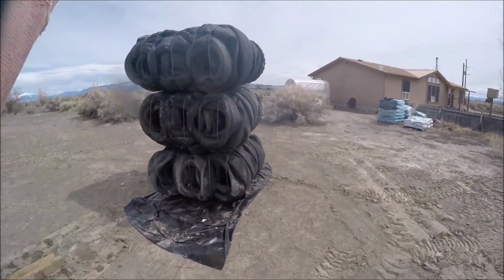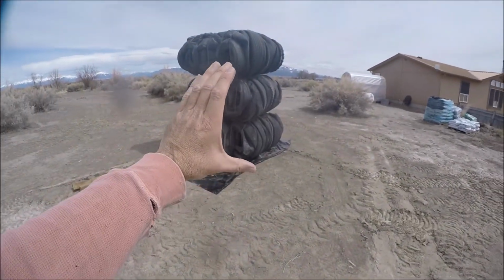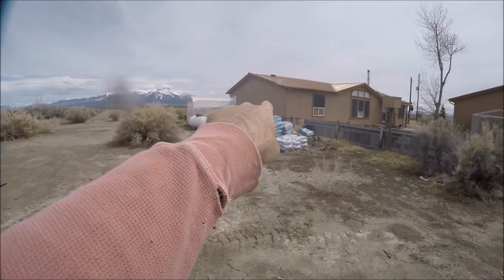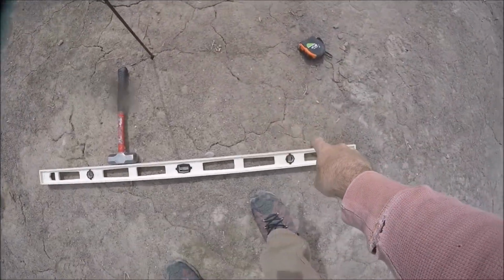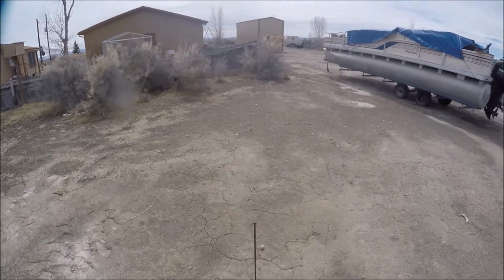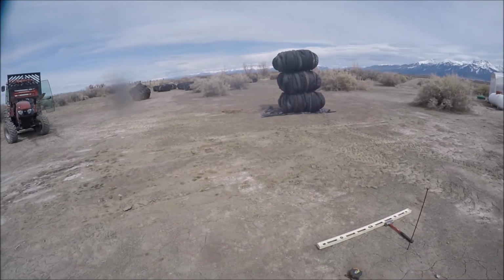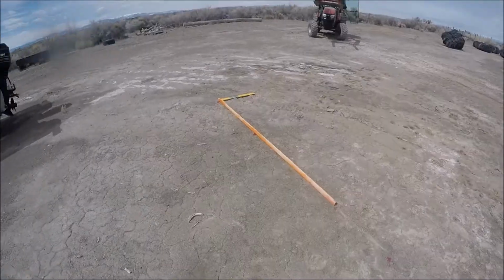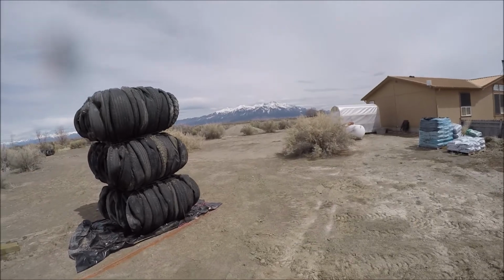THERMAL Mass Greenhouse Pt 3-Finding TRUE South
Here continues a series of how I am building my thermal mass "earthship" style greenhouse. I am not a contractor, builder, architect, etc, so again this is "how I did it", NOT a series on "how to do it". NONE of these methods will utilize modern building techniques. If you use or copy any of the techniques or methods in these videos you are assuming your own liability and risk.